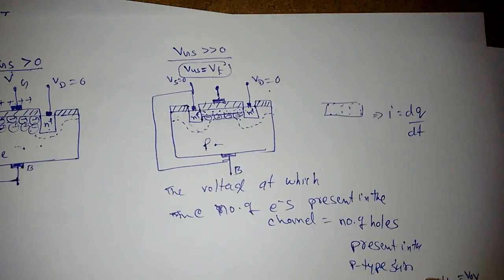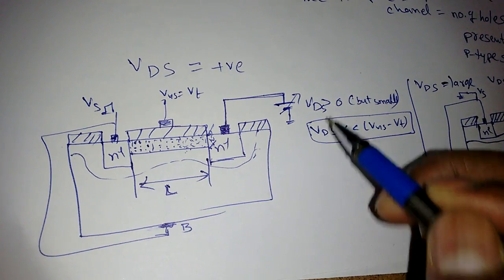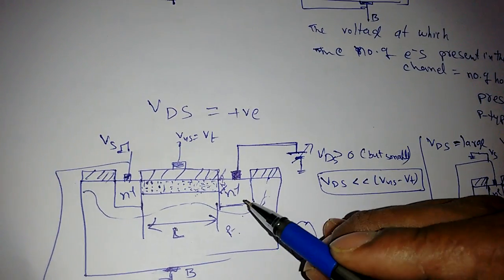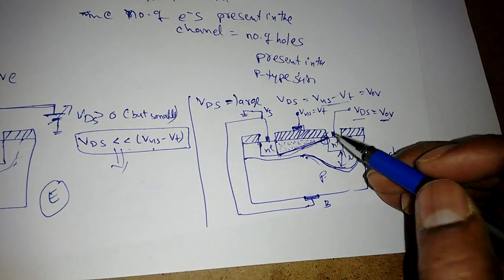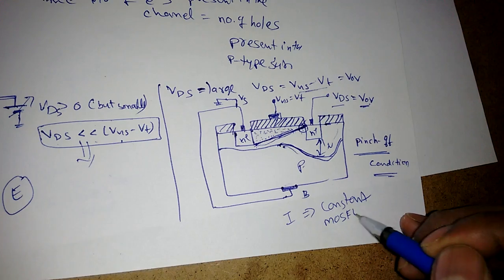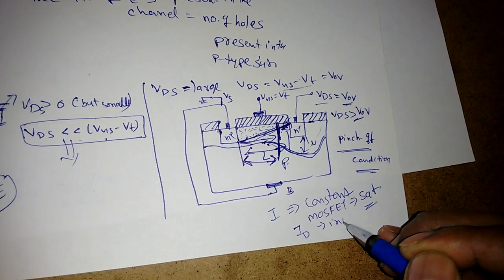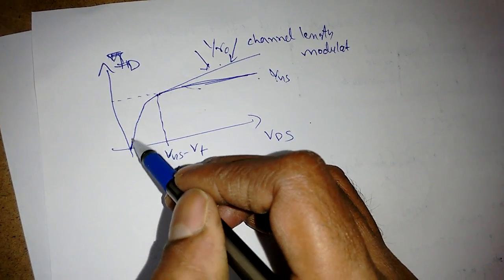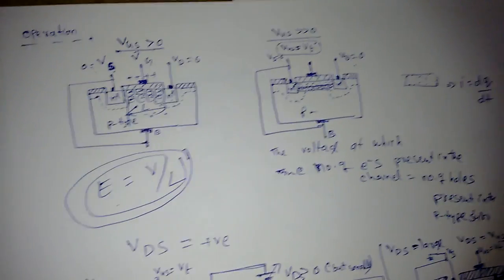MOSFET Operation-2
In this video i explained the regions of operation of MOSFET and conditions for different regions of operation